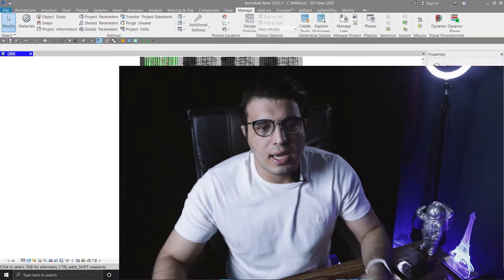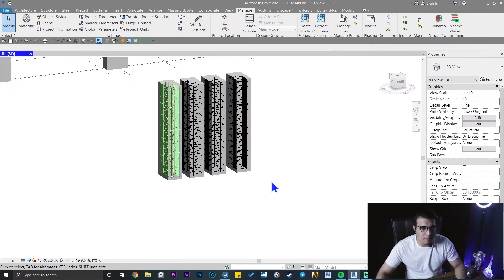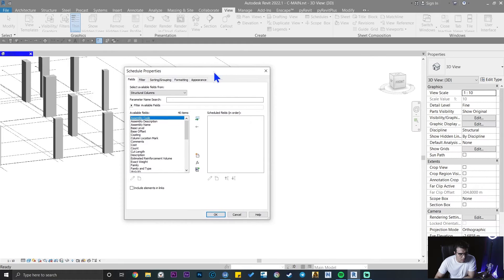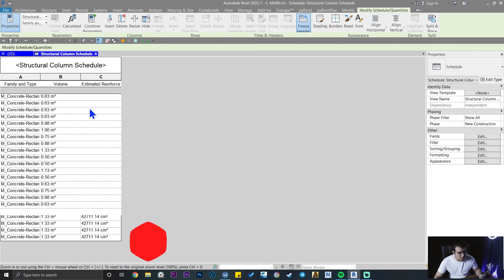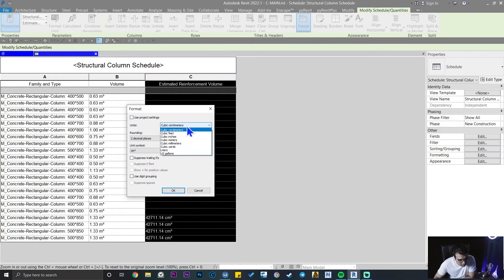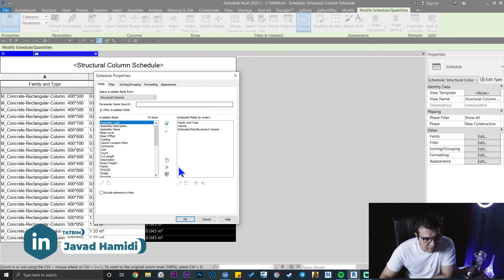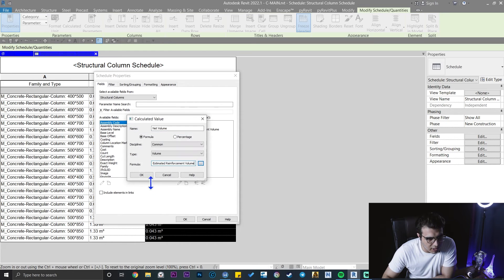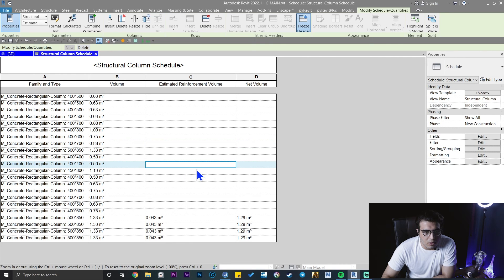Concrete Net Volume in Revit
. 🔰In this video, we will learn How to calculate Concrete Net Volume in Revit, by default Revit, will give you the volume with no attention to reinforcements so we need to get the help of Revit schedules to calculate the Net Volume